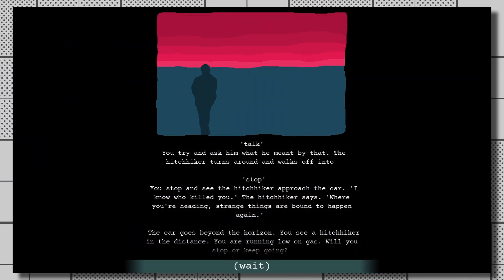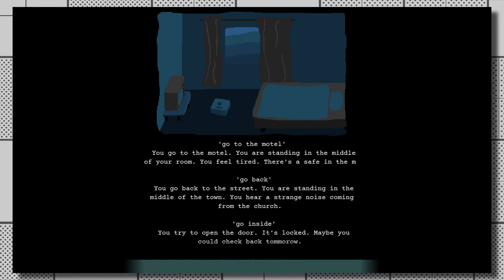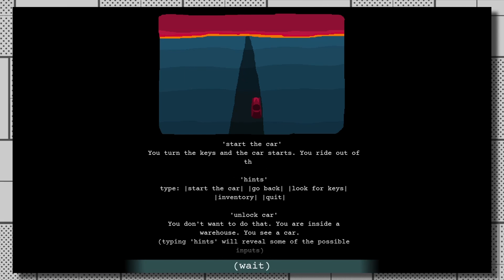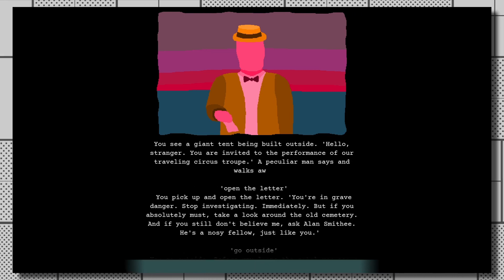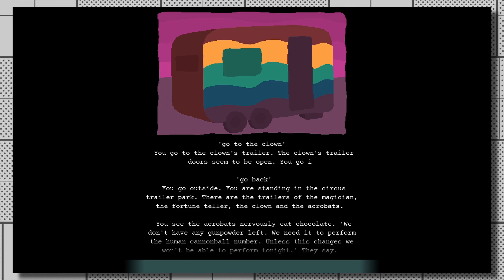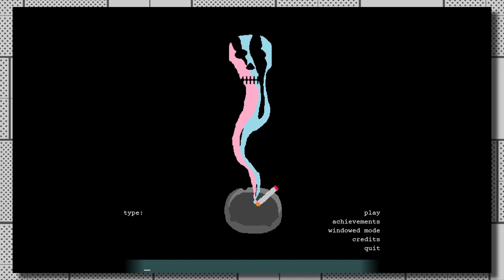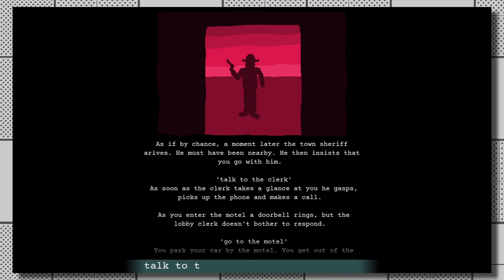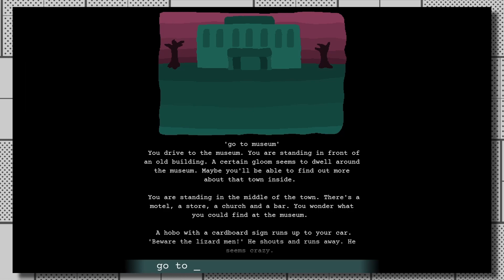Desert of Vice - Steamin' Through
Welcome to Steamin' Through, a series that's all about taking quick looks at games available on platforms like Steam, Itch.io, Game Jolt and more!

This first episode is all about the text-based adventure game Desert of Vice, developed by Karolis Dikcius. It's a game which asks the player to confront their worst vices while they're lost in the middle of the desert... I think.